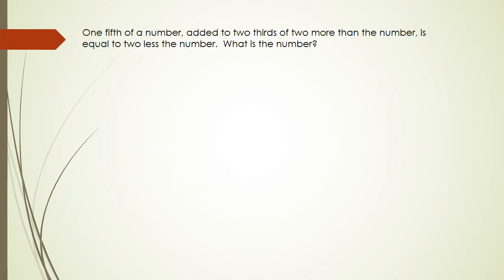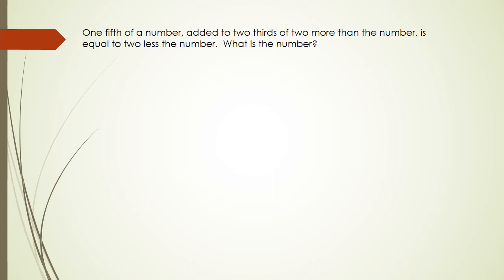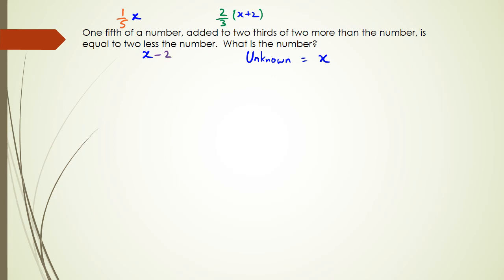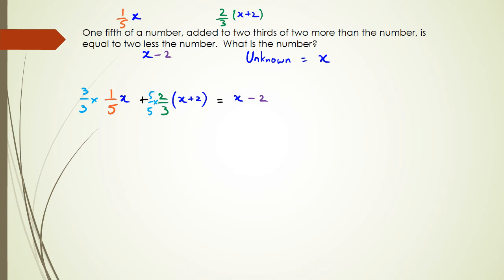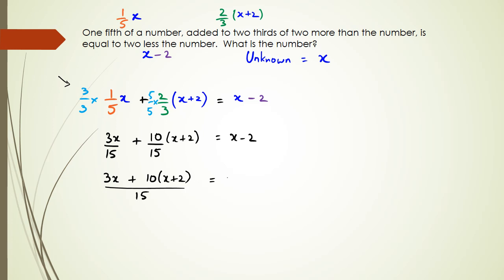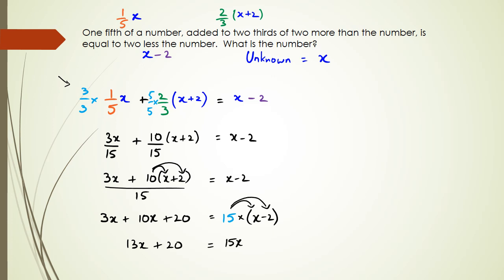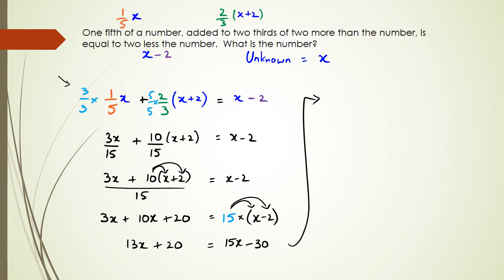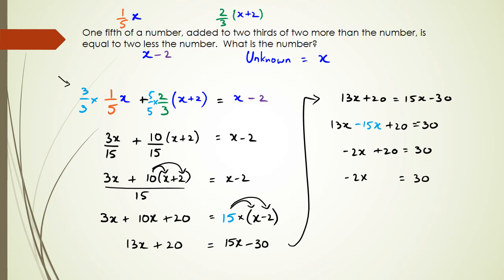NCEA Level 1 Algebra 2018 MCAT Preparation - Question 34